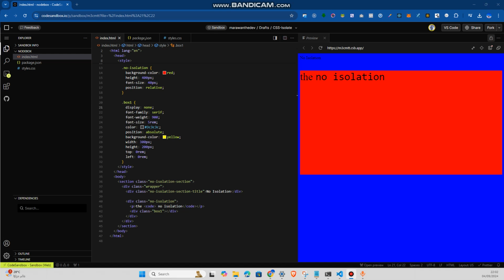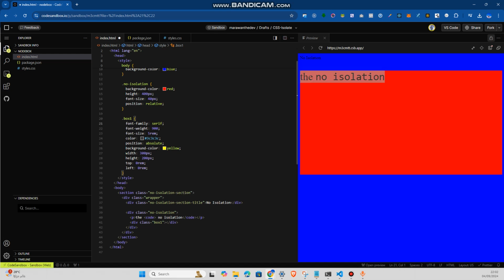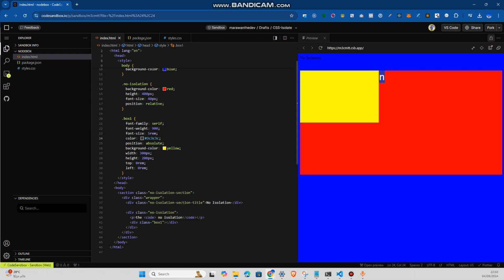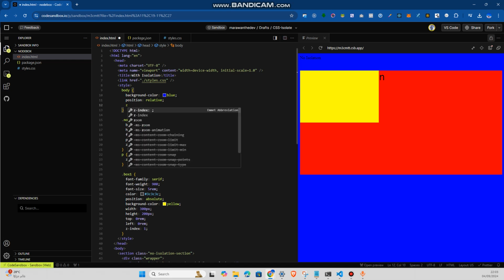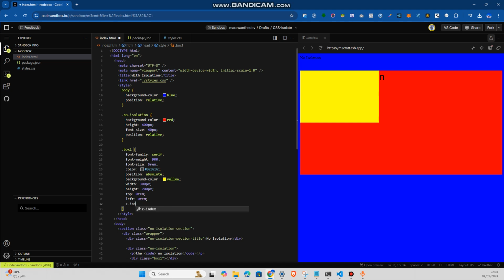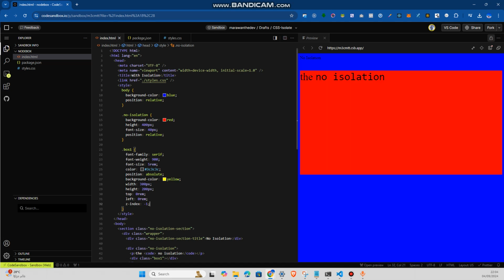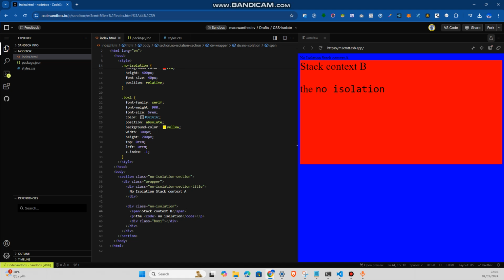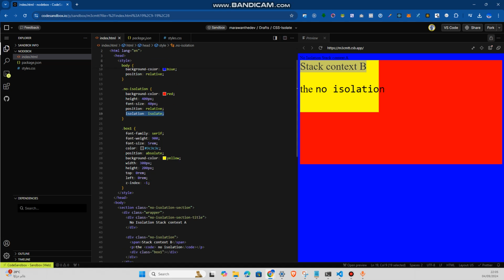CSS Isolate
**Video Title: "Understanding CSS `isolation: isolate`: Creating Independent Stacking Contexts"**

**Description:**

In this video, we'll dive into the CSS property `isolation` and specifically explore the `isolate` value.

- **What is `isolation` in CSS?**
  - Discover how `isolation` is used to control stacking contexts in your web designs.

- **The `isolate` Value:**
  - Learn how `isolation: isolate` creates a new stacking context, effectively "isolating" elements within it. This allows you to manage the `z-index` of child elements independently from their sibling containers.

  - See practical examples of how applying `isolation: isolate` can help manage complex layouts where overlapping elements might otherwise interfere with each other.

By the end of this video, you'll understand how to use `isolation: isolate` to maintain cleaner and more predictable layouts in your CSS, avoiding unintended overlaps and stacking issues.